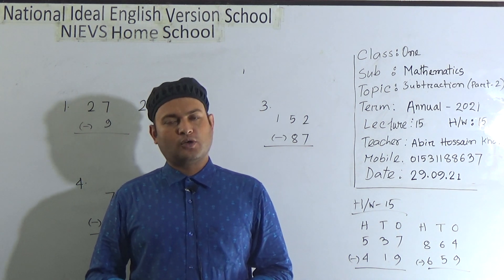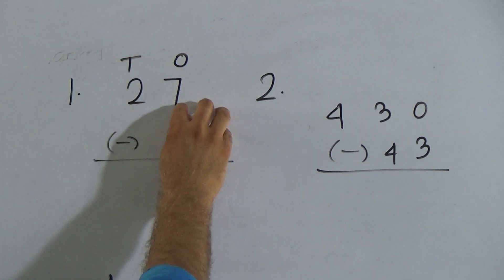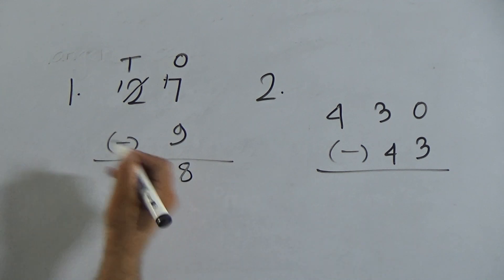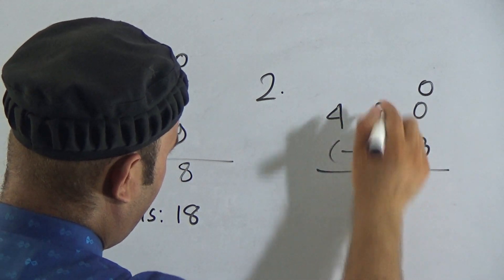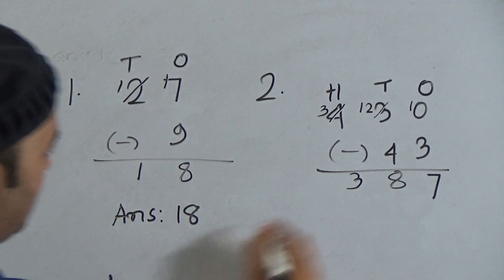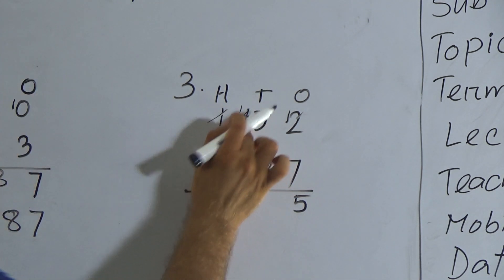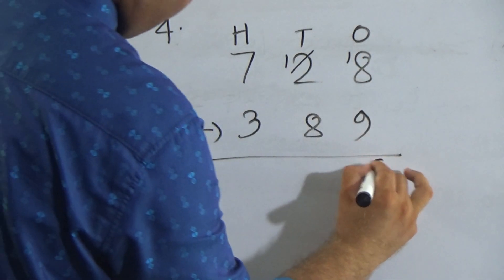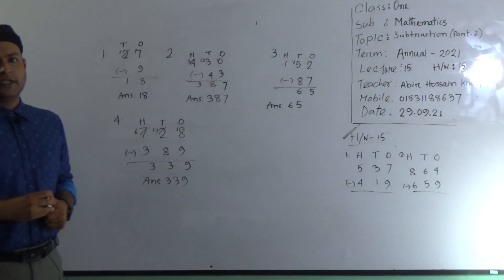Class: One, Subject: Mathematics (Lecture- 15), Topic: Subtraction (Part-2)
Annual Term
Class: One
Subject: Mathematics (Lecture- 15)
Topic: Subtraction (Part-2)
Teacher: Abir Hossain Khan